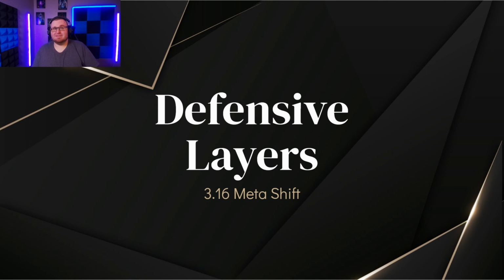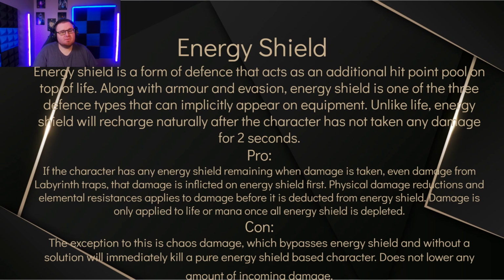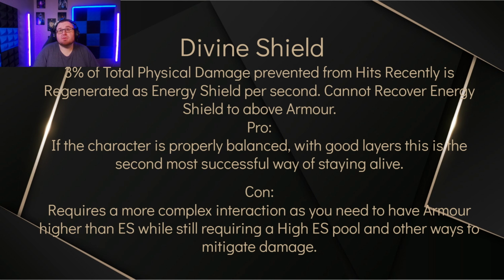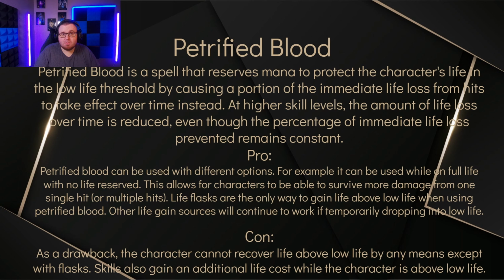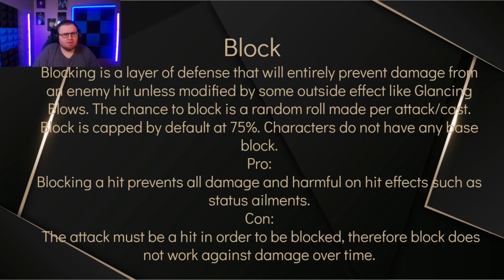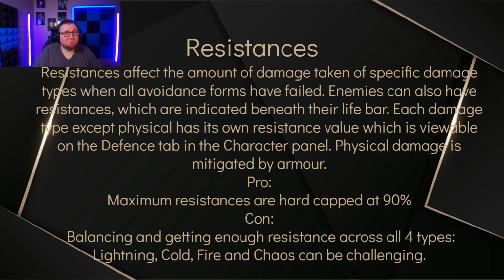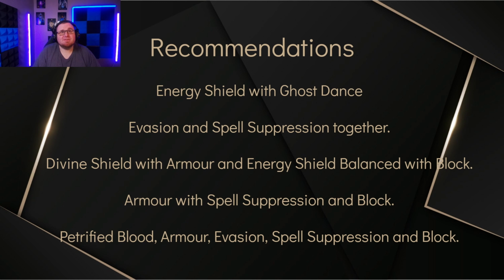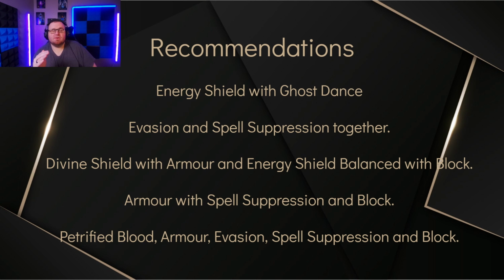Path of Exile 3.16: Defensive Layer Complete Overview. Headhunter Give Away week!!!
Path of Exile 3.16: Defensive Layer Complete Overview

Going over all the different defensive layers what went well and what could be done.

After speaking with GGG support, I am not allowed to give away a headhunter under any circumstances. I do deeply apologize for any inconvenience.

I am working with support to giveaway a new supporter pack once they launch. I understand this isn't the same as a headhunter, but my way of making up for failing to meet my promises. Wil publish a video tonight tomorrow going over the change to the giveaway.

0:00 Intro and Headhunter Giveaway!
0:48 Armour
1:32 Evasion
2:48 Energy Shield
4:04 Divine Shield
4:50 Ghost Dance
5:38 Petrified Blood
6:50 Spell Suppression
7:27 Ward
8:46 Block
9:21 Damage Shift
10:06 Resistances
11:10 Recommendations and some in depth overview
14:55 Preview of Upcoming Video